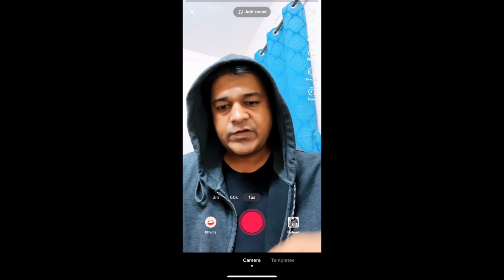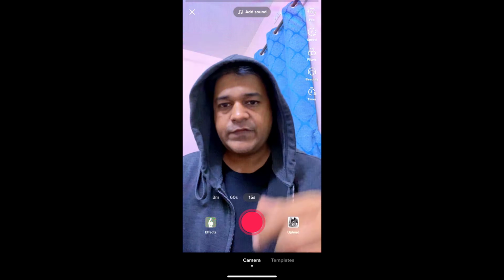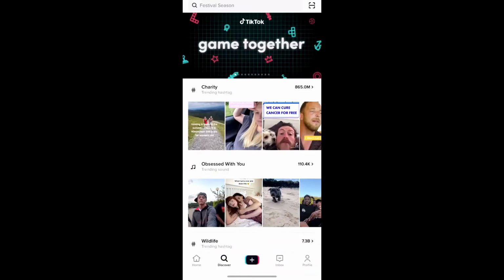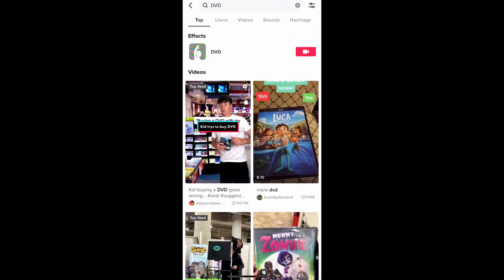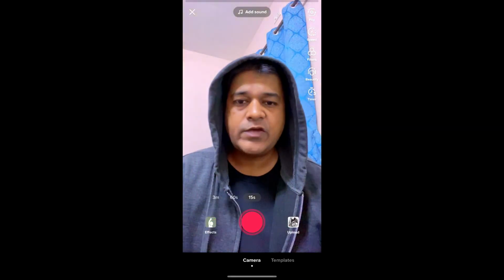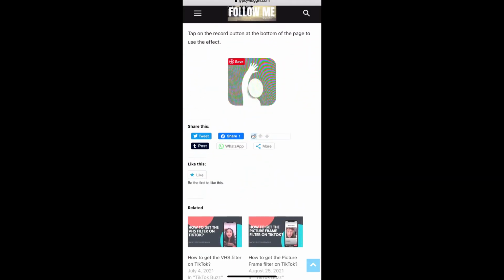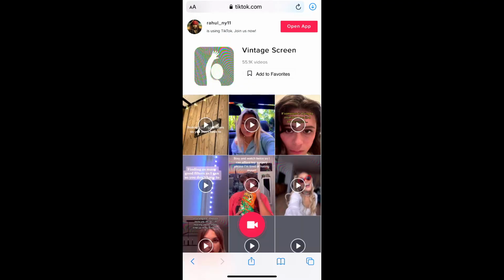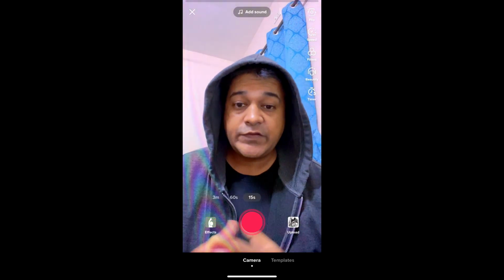How to get the DVD filter on TikTok